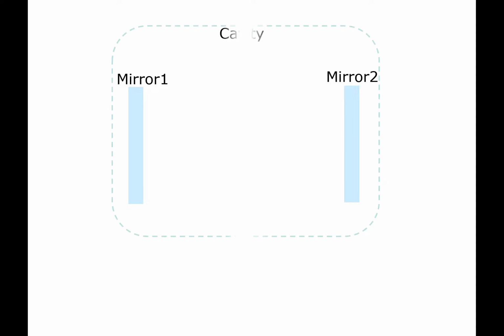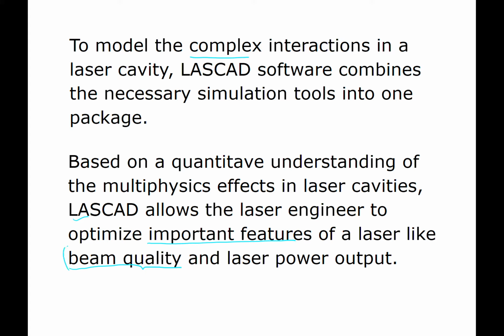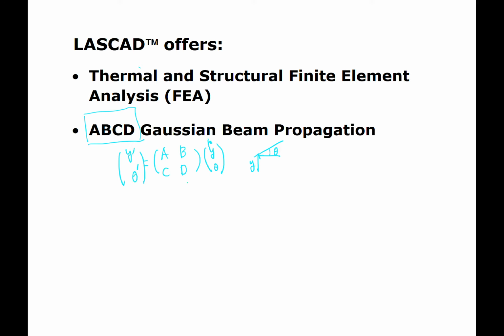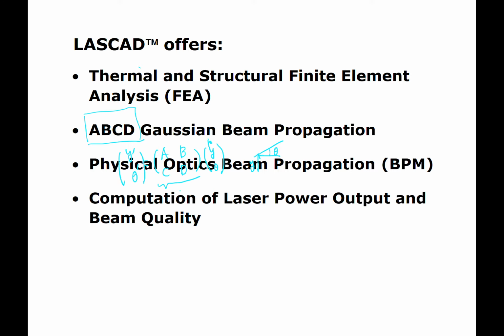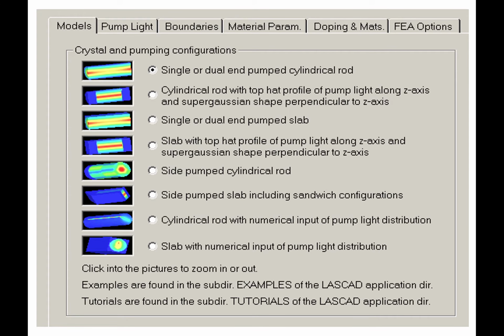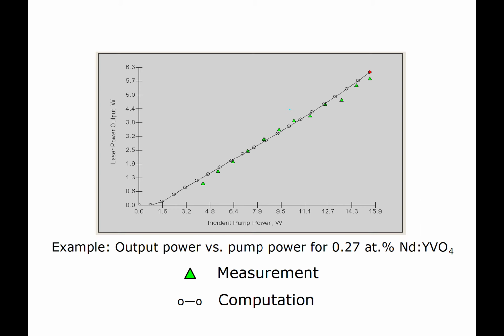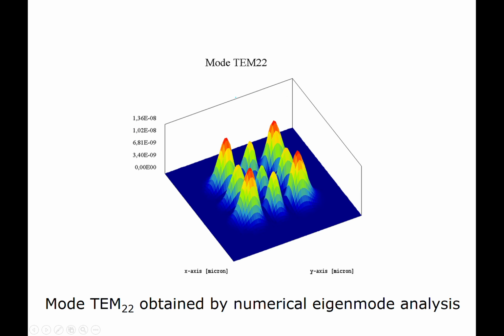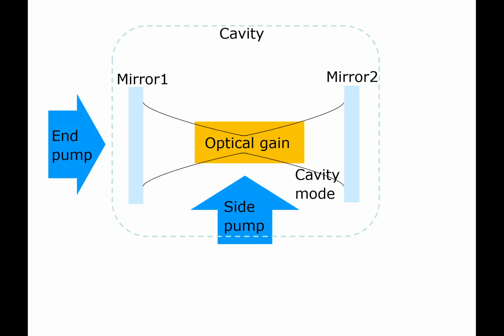PowerPoint 슬라이드 쇼 LASCAD Introduction 호환 모드 2021 04 30 19 02 16